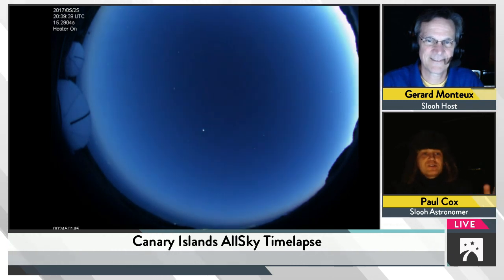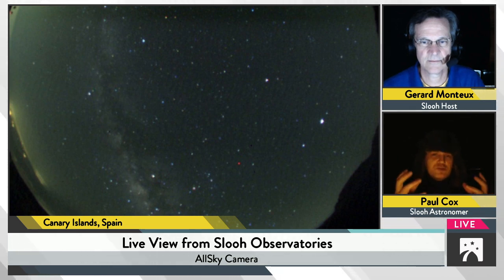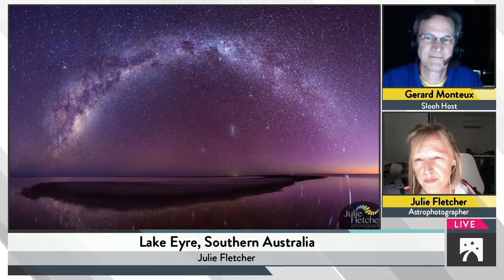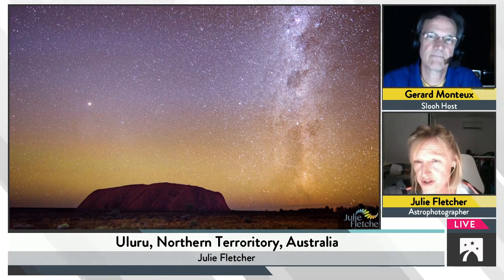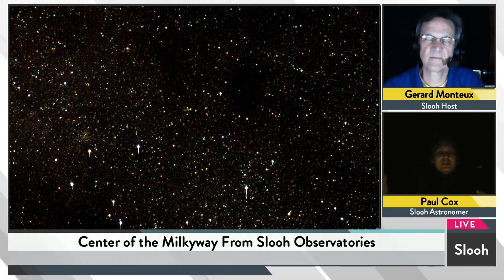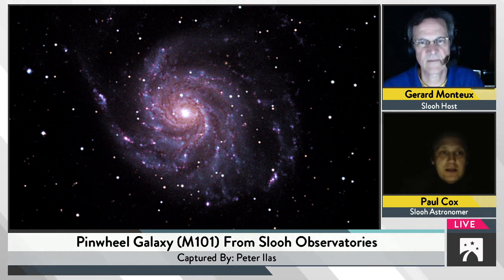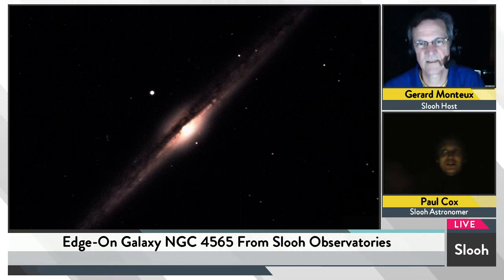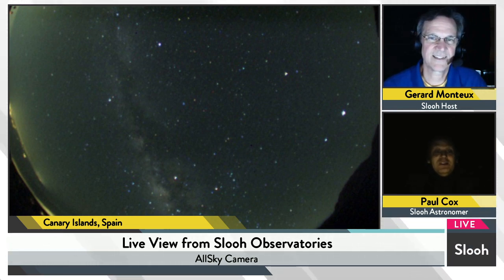Gaze at the Milky Way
We're celebrating dark skies and all the wonder they produce by looking up at the beautiful Milky Way from Slooh's Canary Islands Observatories. During the show, we'll explore the importance of dark skies and what it's like to live in a place where light pollution isn't an issue.